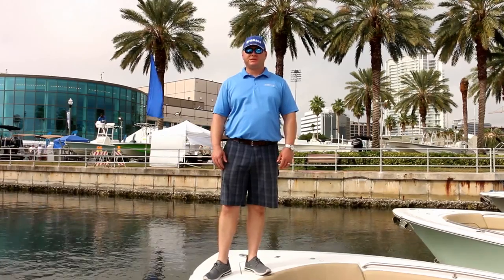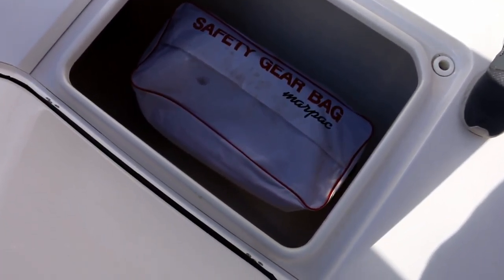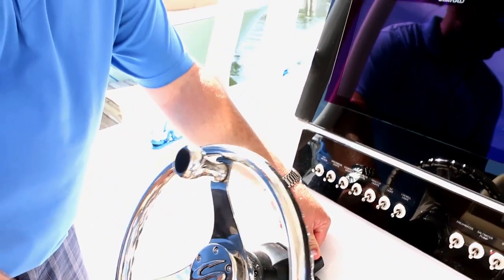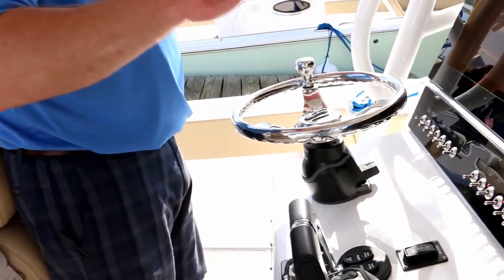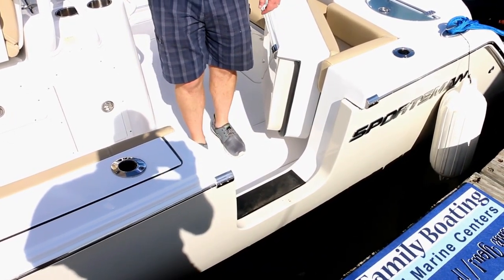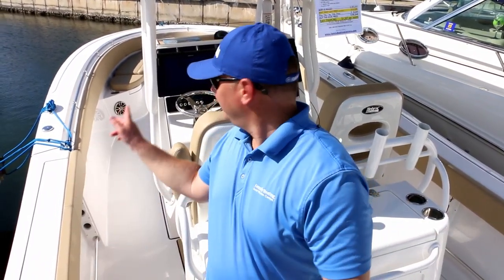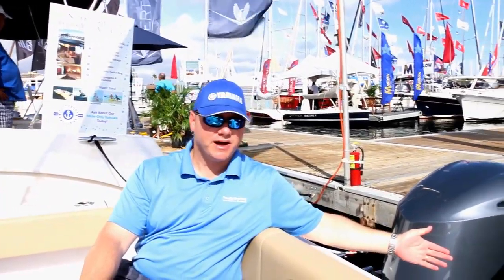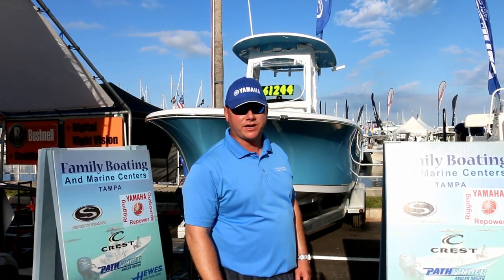Sportsman 312 Open Review - Powered By Yamaha Outboards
Sportsman Boat Manufacturing produces an awesome lineup of family and fisherman friendly boats at a great price point. Whether you're a tournament angler or a weekend warrior that likes fishing and sandbar parties, Sportsman Boats has a boat for you.

In this video we show you a quick rundown of some of the features of the Sportsman 312 Open with twin Yamaha F300's. This boat is sure to please the fishing minded buyer as well as someone who cares about comfort and ease of use.